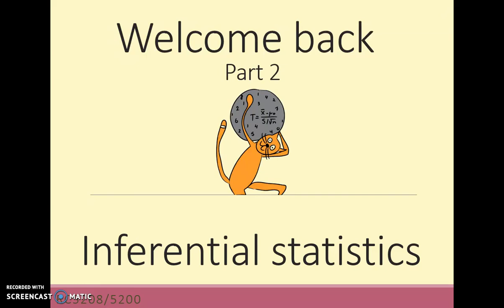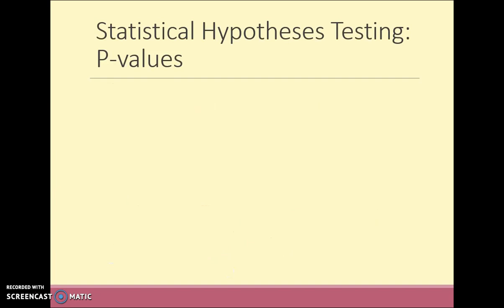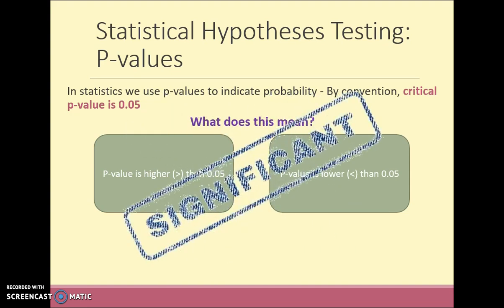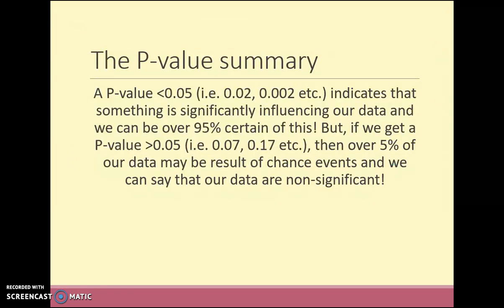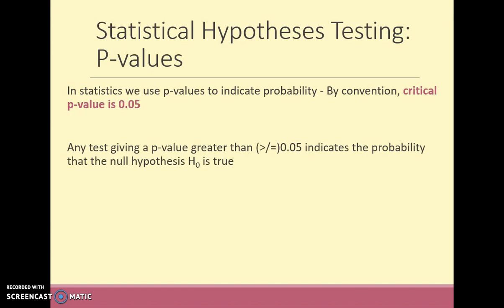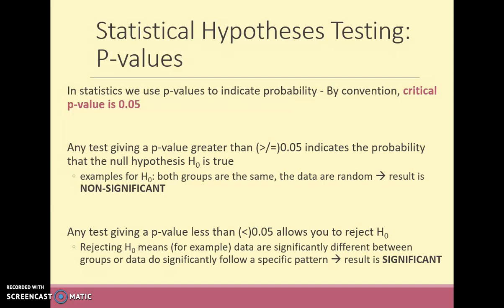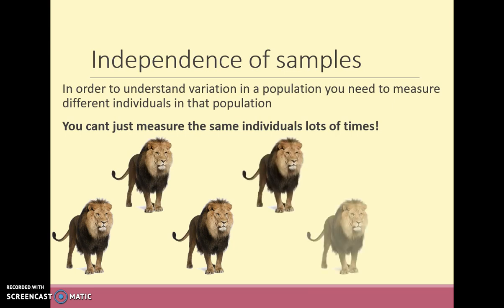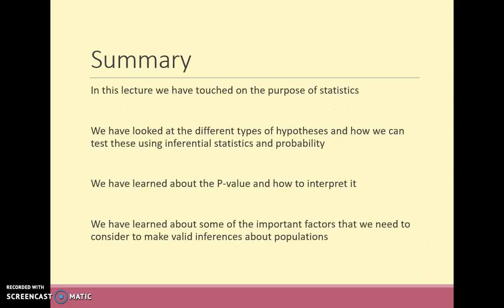Intro to inferential stats Part 2